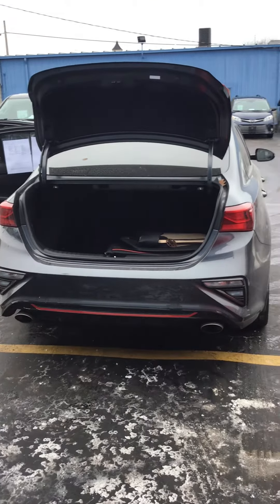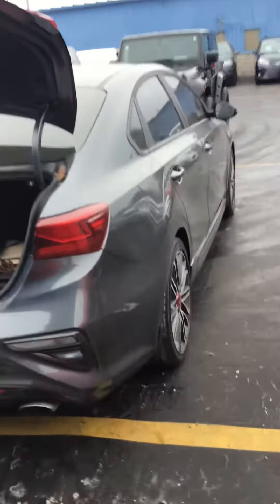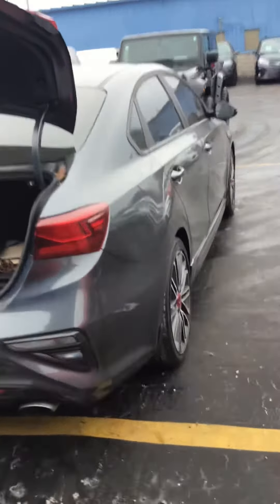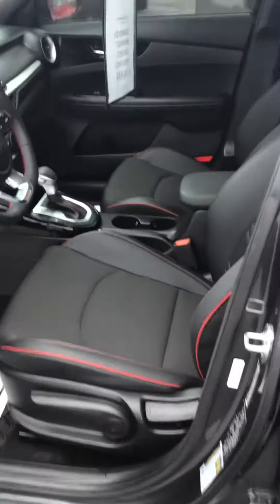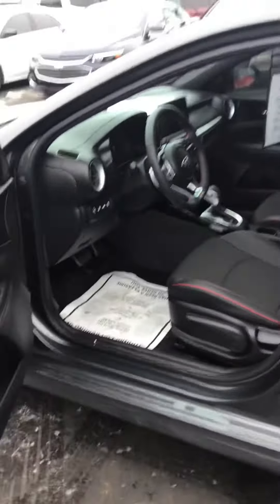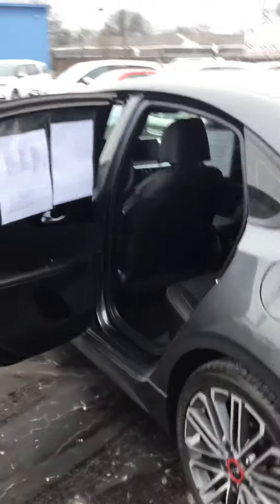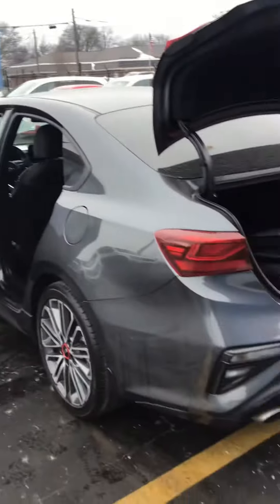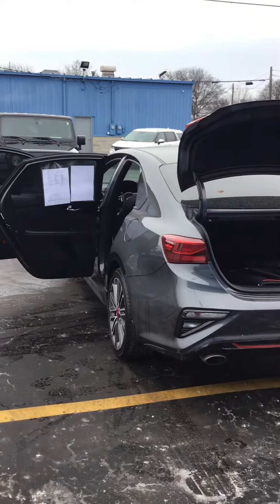ME417513 2021 Kia Forte